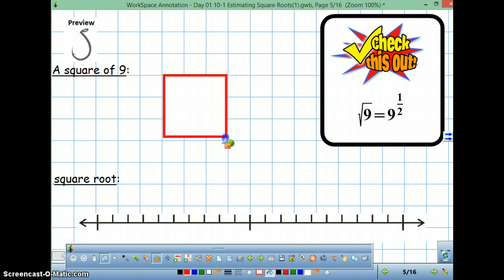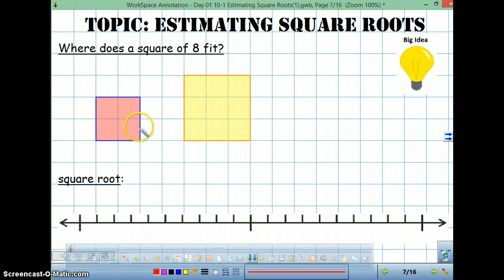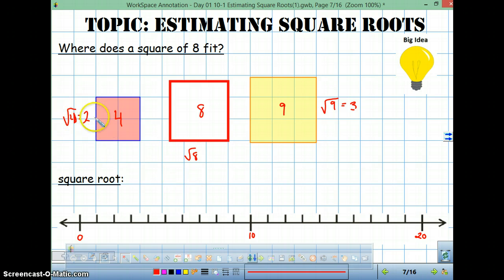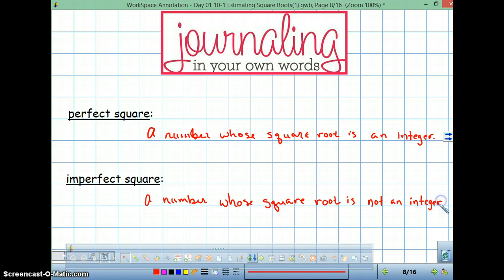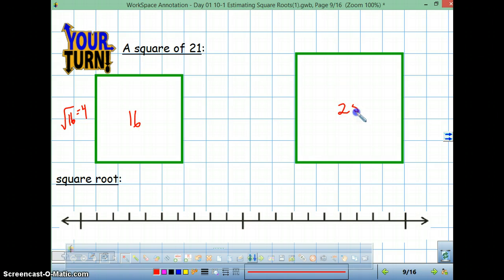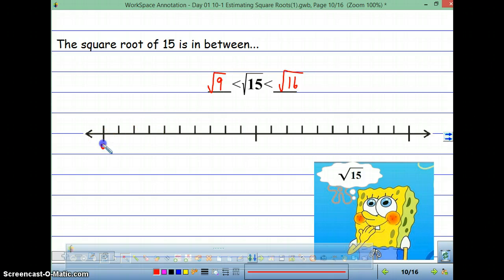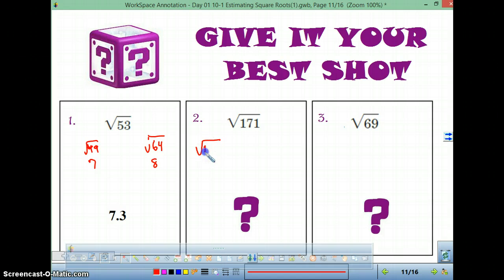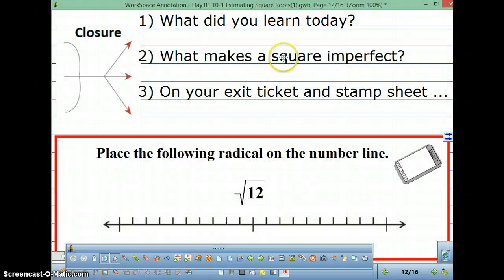Imperfect Squares 10-1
Learn how to place imperfect squares on a numberline